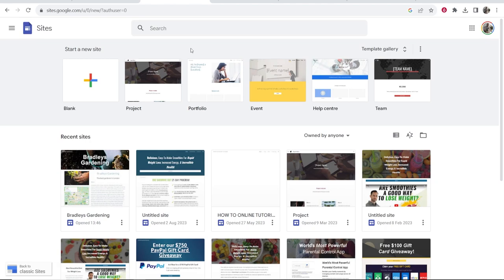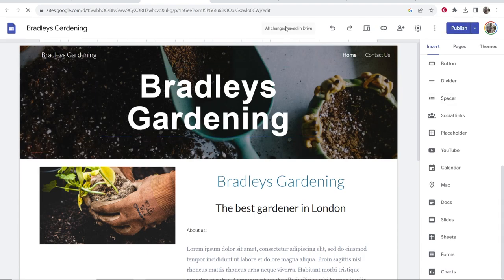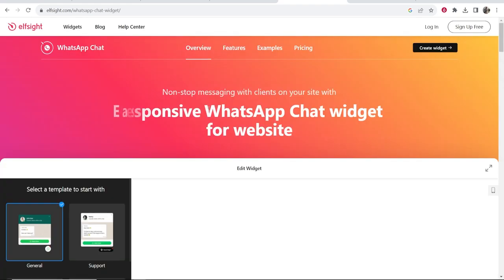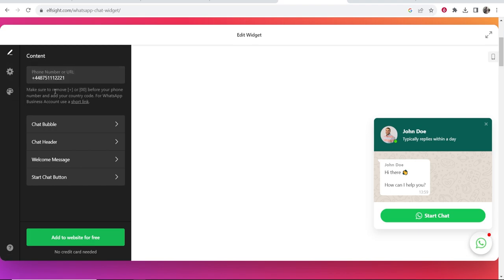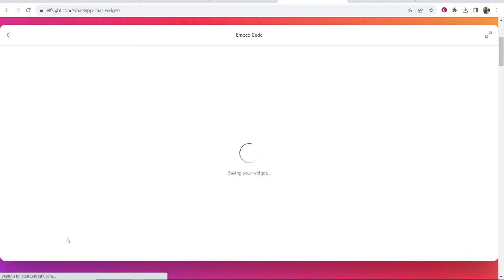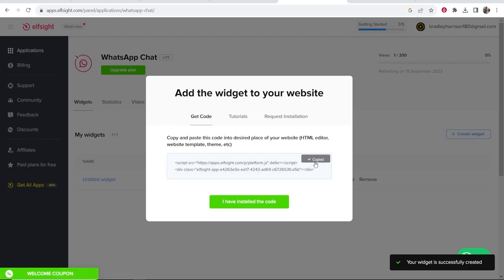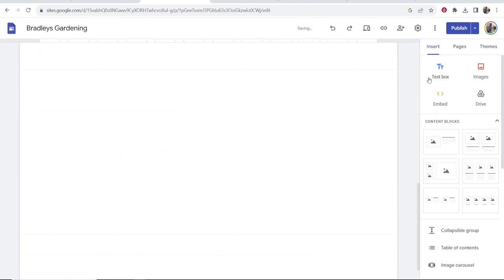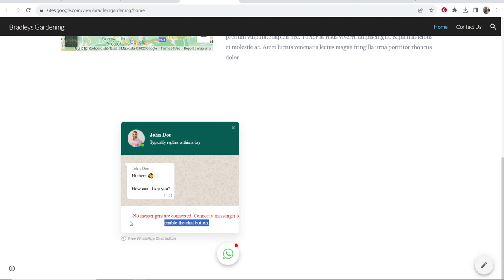How To Add WhatsApp Chat Button in Google Sites (Step By Step)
In this video, I show you how to add a WhatsApp chat button in Google sites. This is free and can be added in 2 minutes. Here's how.